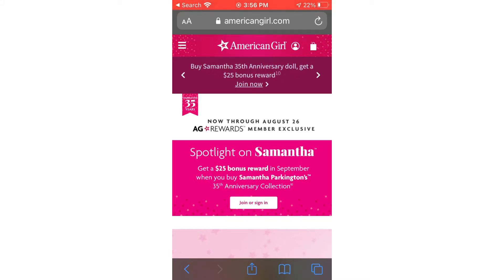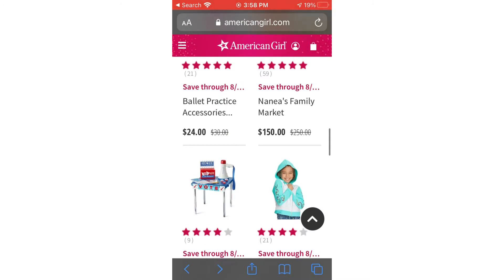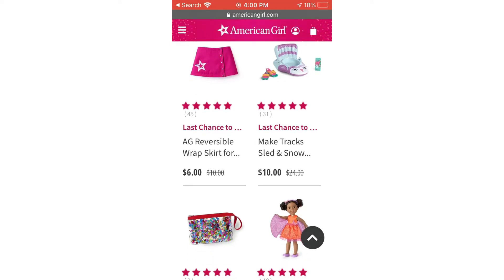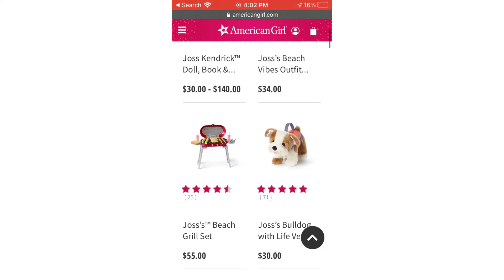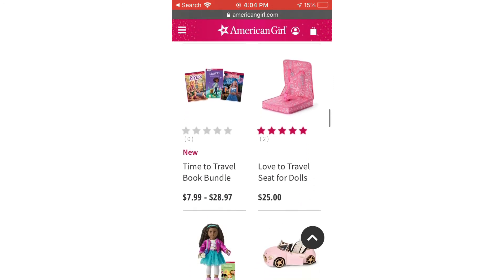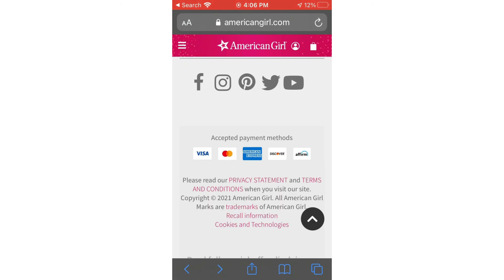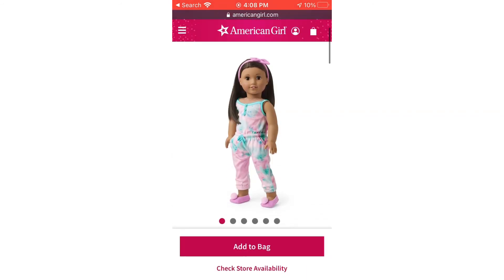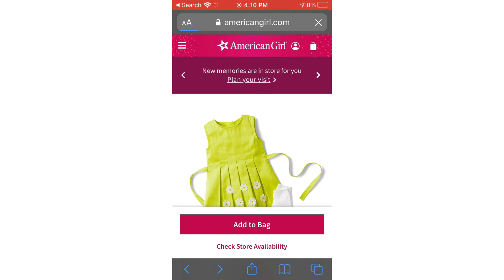Checking Out Cool Stuff on American girl dolls website!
I hope you guys enjoy this video of looking at different stuff on American Girl Doll's website! You should go look at the different stuff as well!

Musician: Jeff Kaale